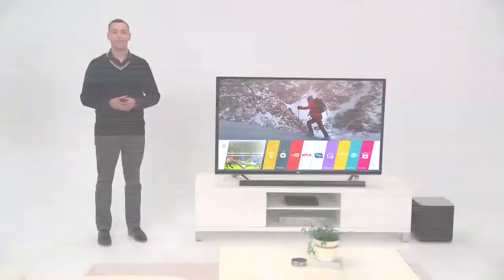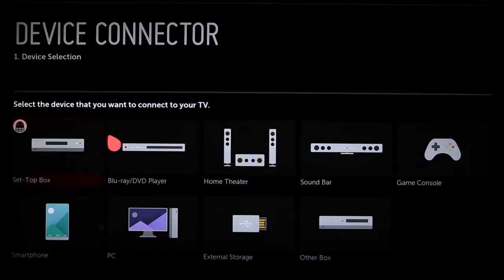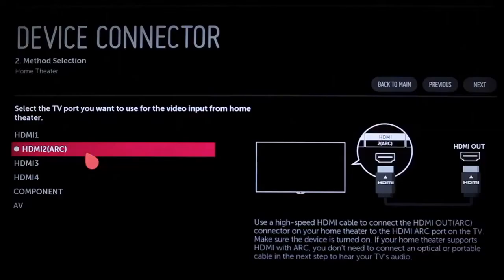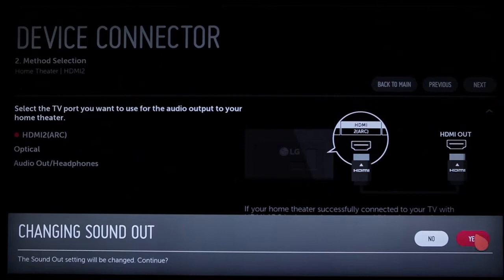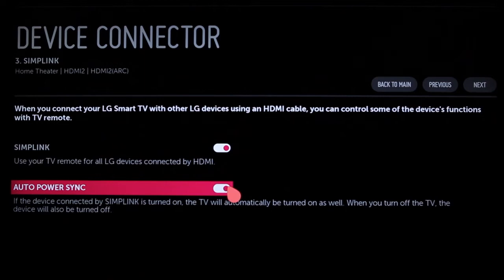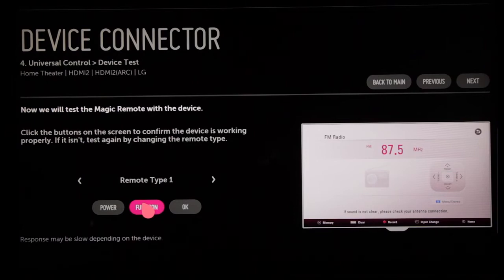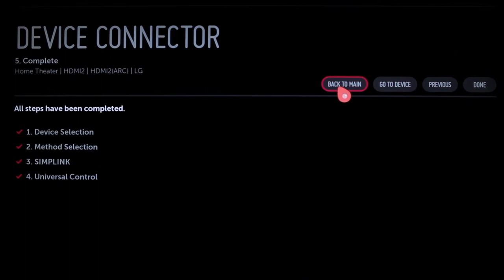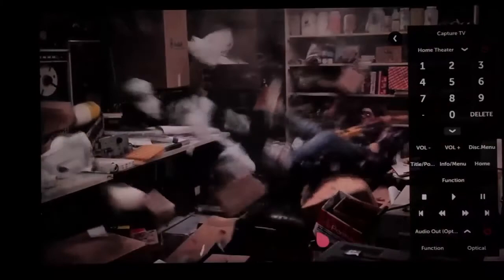[Home Entertainment] Connectivity - Home Theatre System to TV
Video content material focusing on connecting a Home Theatre Surround Sound System to your LG Smart TV allowing you to take full advantage of the premium caliber performance of the display. Applies to webOS2.0 Smart TV 2016 models and those moving onward: (a) any newer, more recent TV models since (b) some slight on-screen menu differences might be encountered.